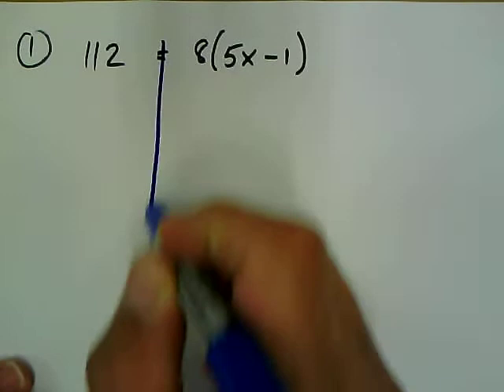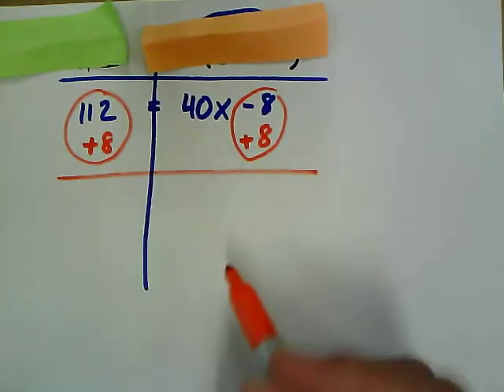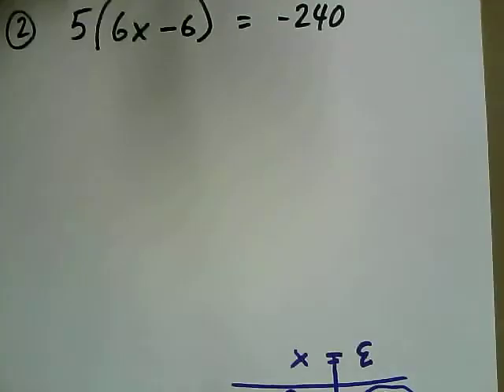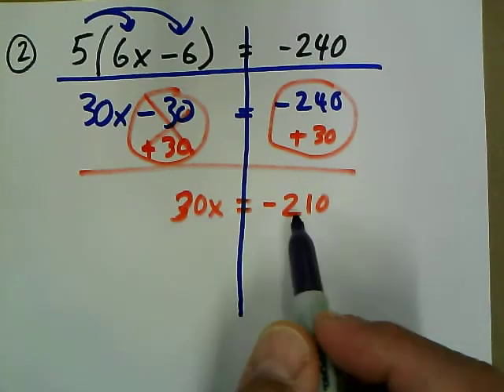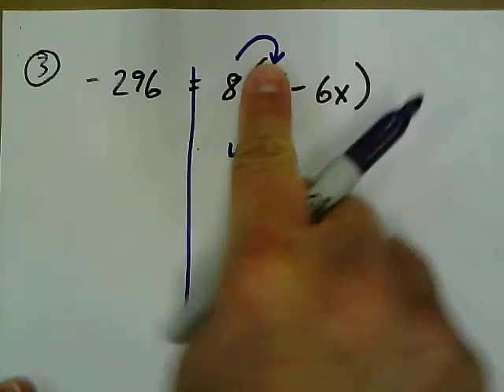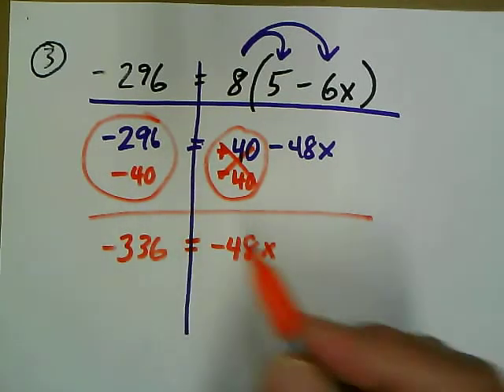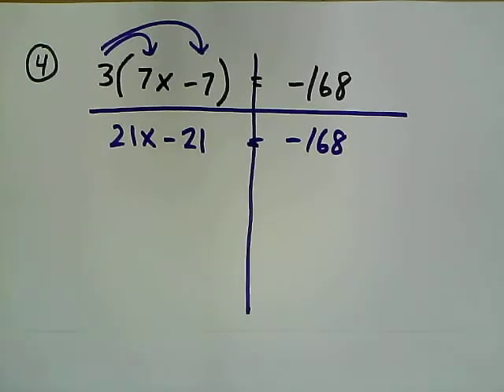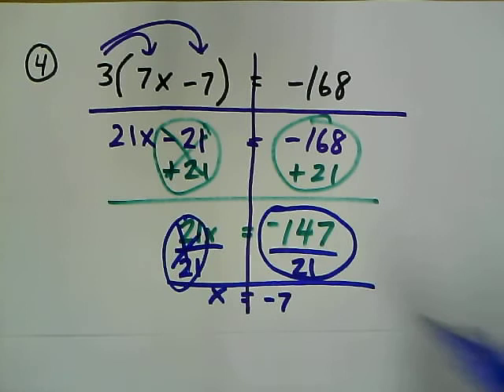10/22/2020 Three Step Equations (Distribution) Day 3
Watch it, Take notes, Watch it again, Do it, Submit it!